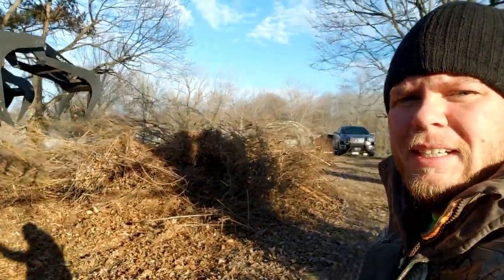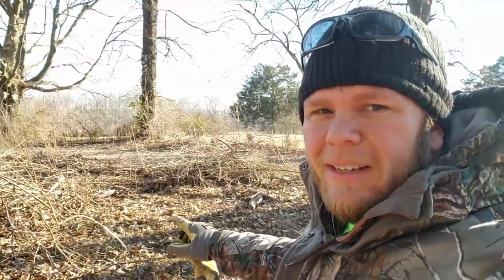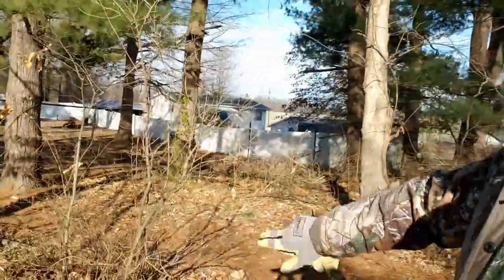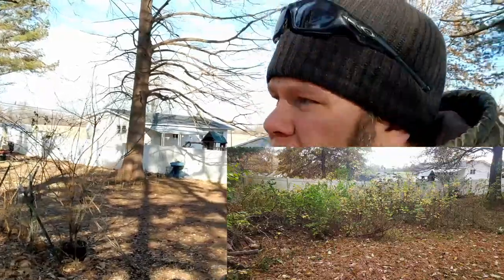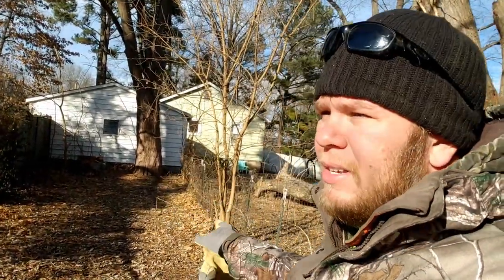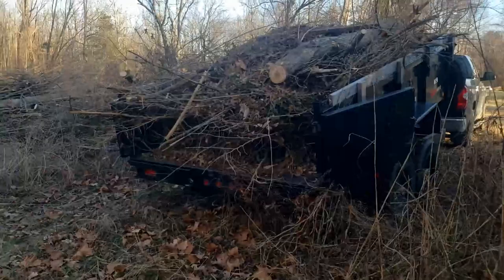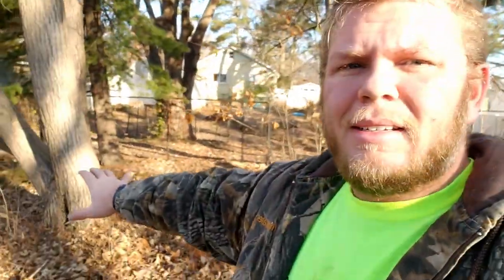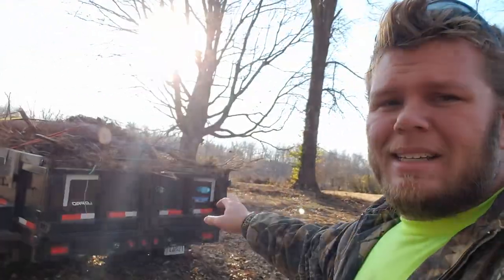Titan Grapple Made this Job Easier and Broke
Our brand new Titan Grapple broke the first time out using it.